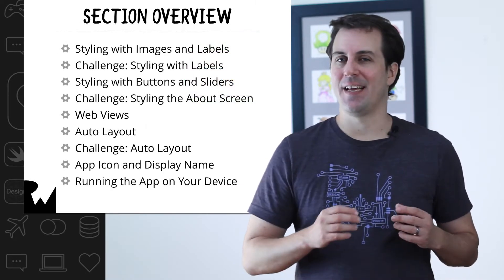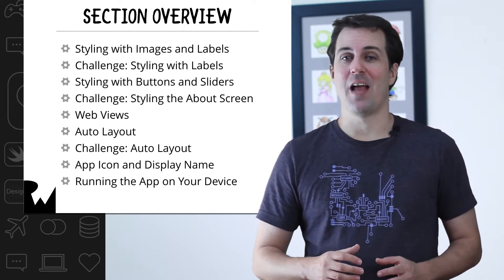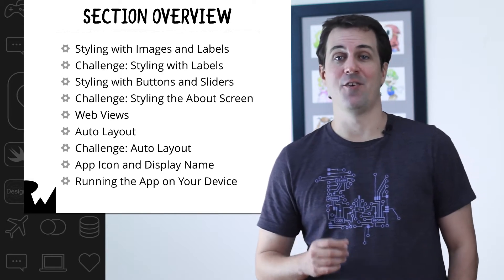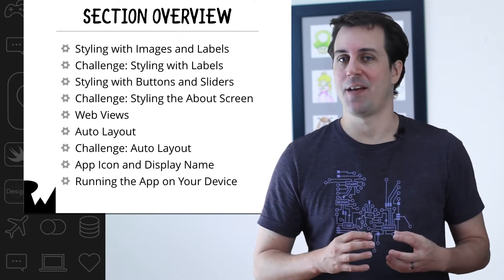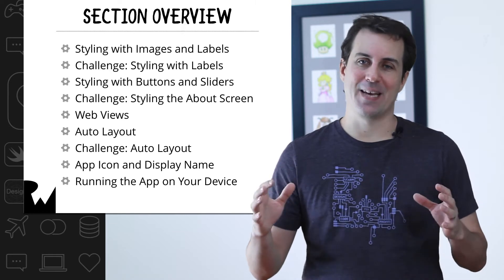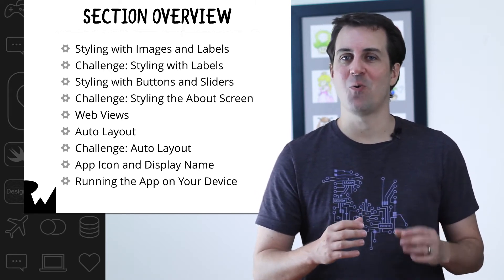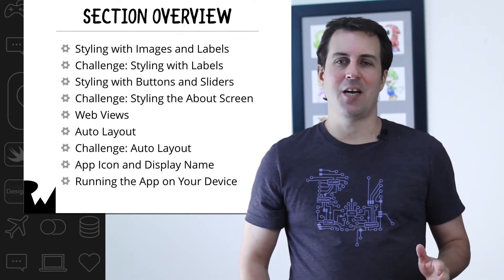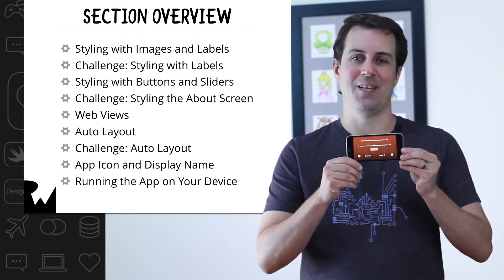Styling the App Introduction - Beginning Programming with iOS 11, Swift 4, and Xcode 9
Let's review what you'll be learning in this section, and why it's important.